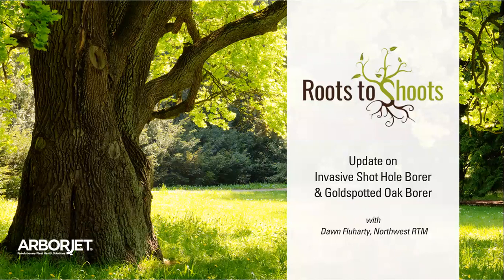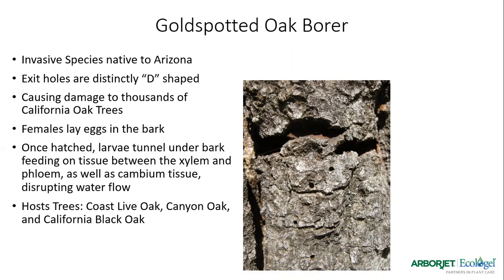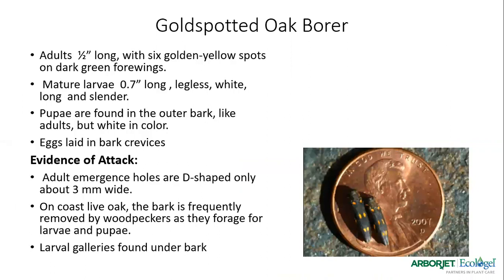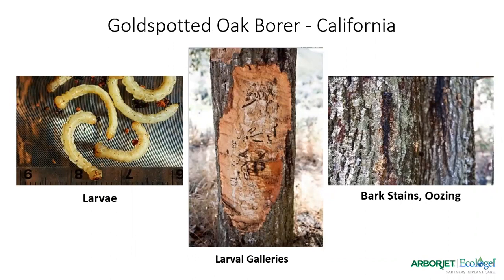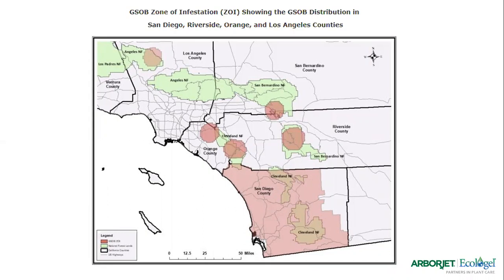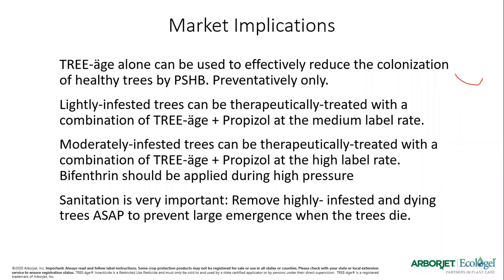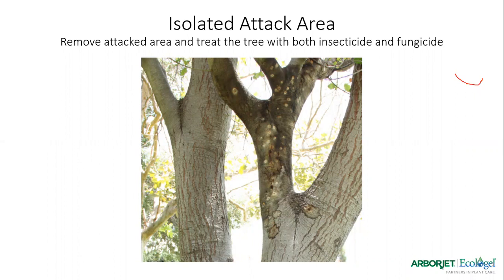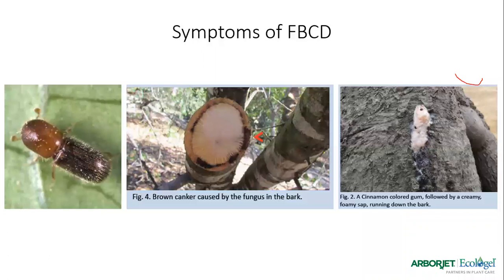Gold Spotted Oak Borer and Invasive Shot Hole Borer-Arborjet Webinar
Get up updates on GSOB and ISHB from our West Coast Arborist Dawn Fluharty!